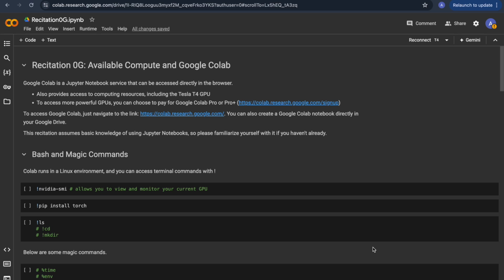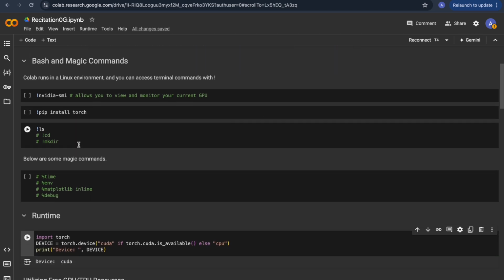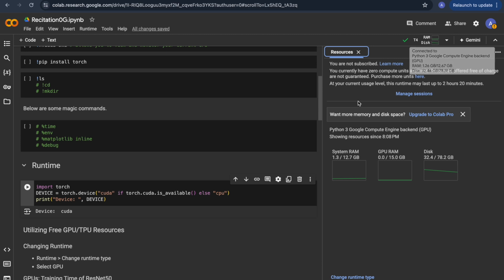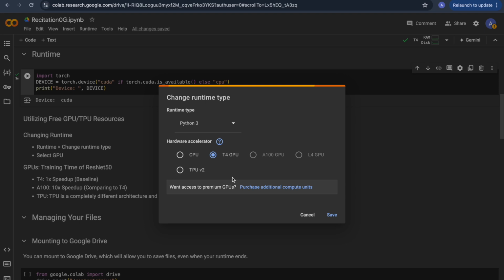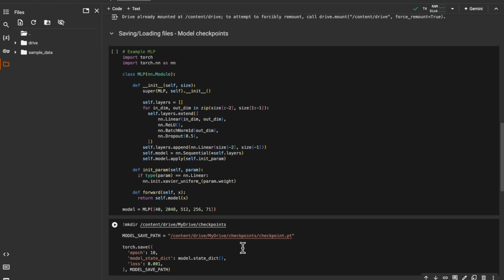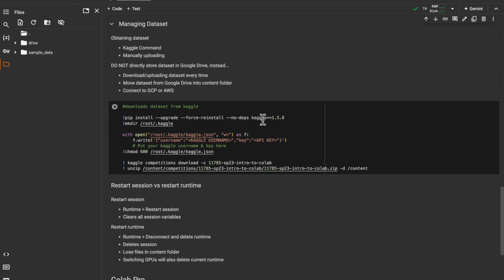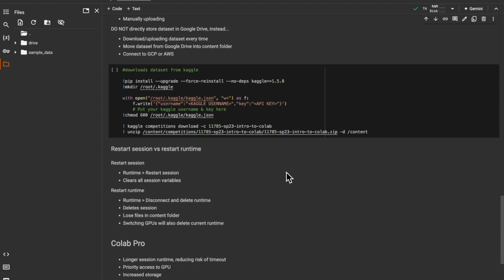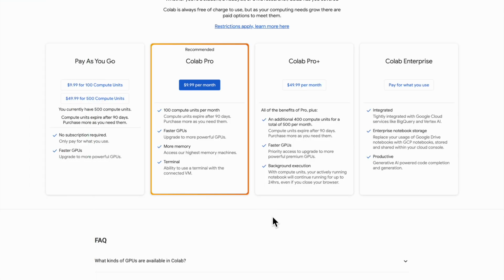Fall 2024 Recitation 0G - Available Compute and Google Colab